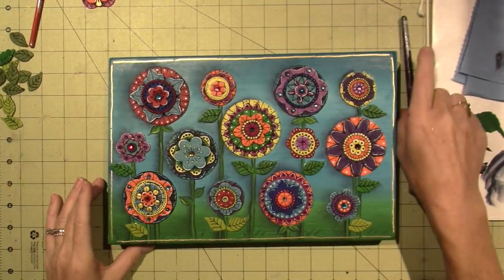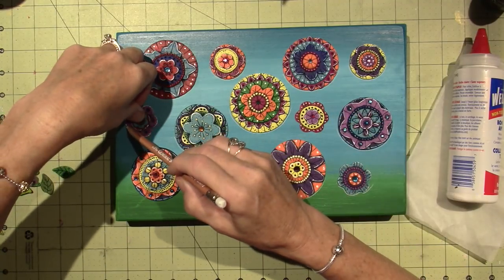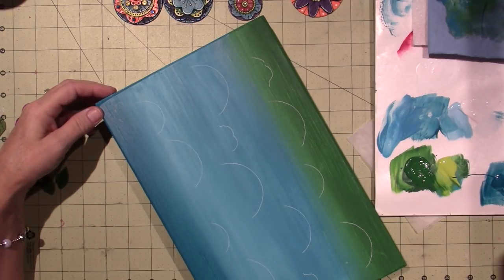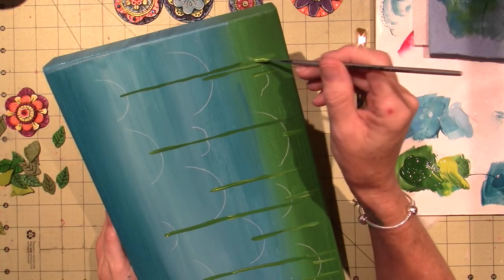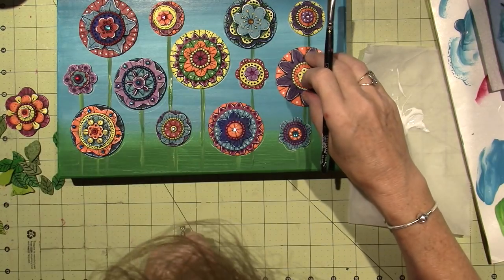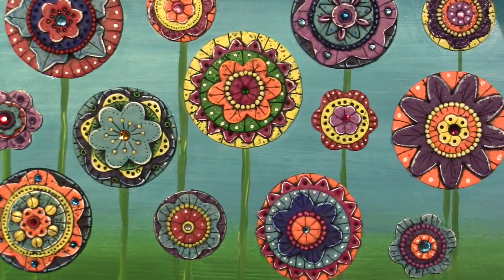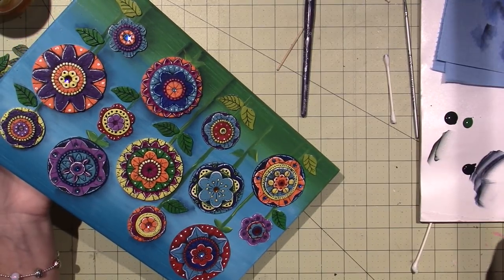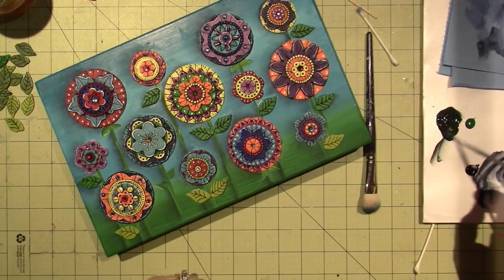Clay doodle flowers; Part 2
I use weldbond glue to adhere the flowers to the board. Did some shading too. TFW, Sara